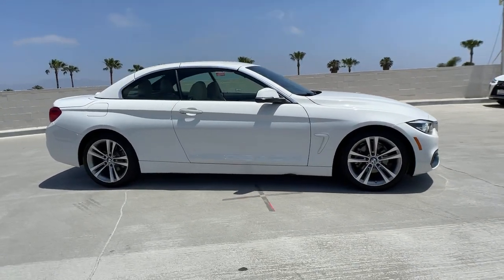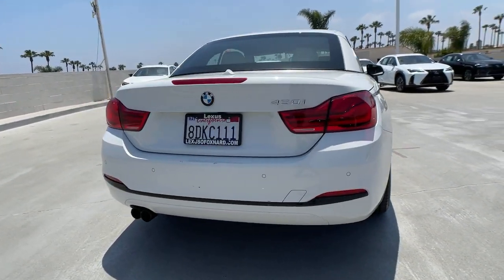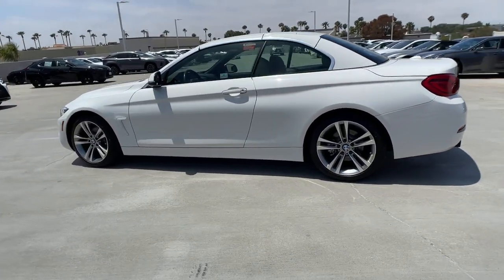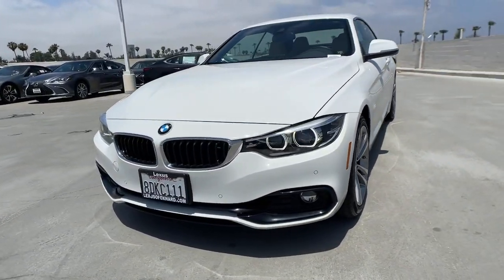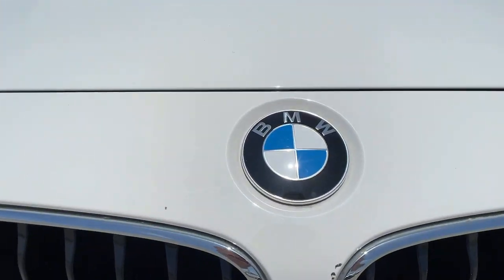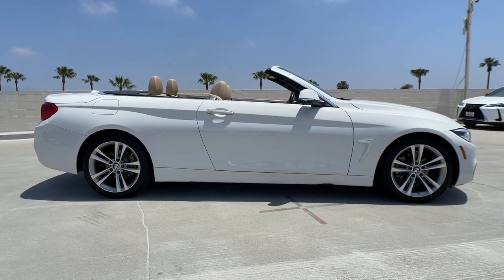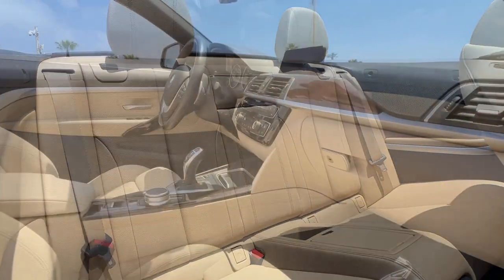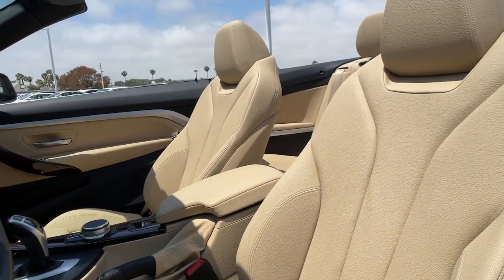2018 BMW 4 Series Oxnard, Ventura, Camarillo, Thousand Oaks, Simi Valley, CA P1632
Alpine White Used 2018 BMW 4 Series available in Oxnard, California at Lexus of Oxnard. Servicing the Ventura, Camarillo, Thousand Oaks, Simi Valley, CA area.
2018 BMW 4 Series 430i - Stock#: P1632 - VIN#: WBA4Z1C57JEC72490